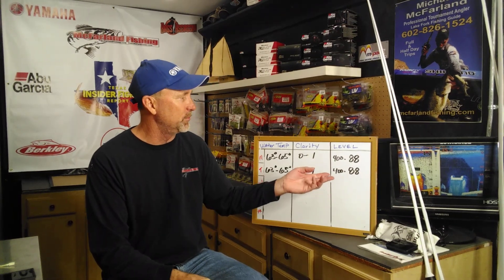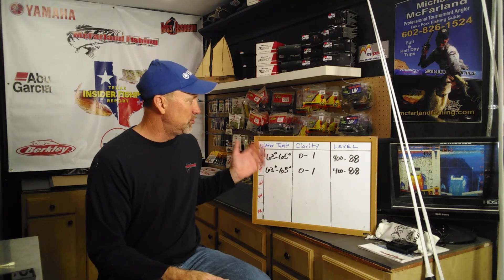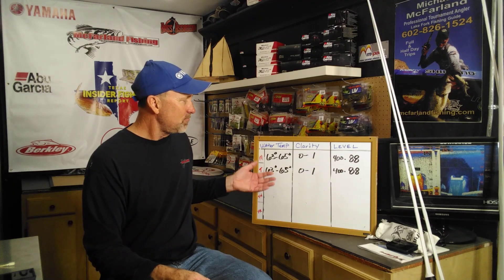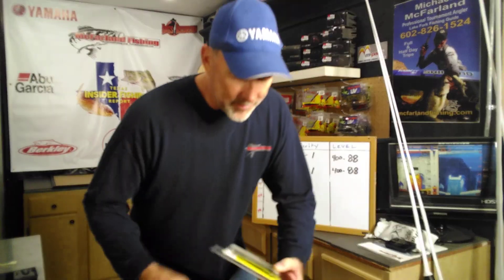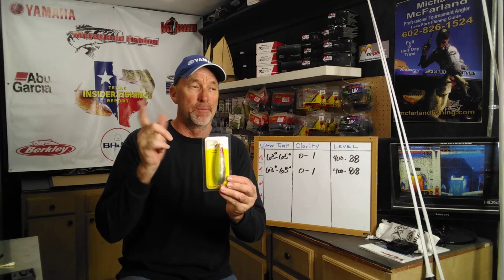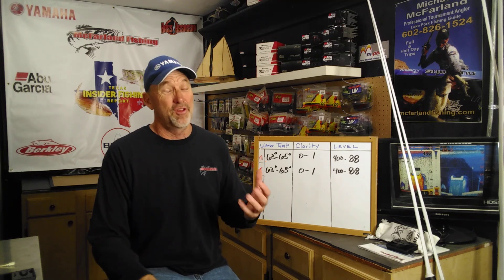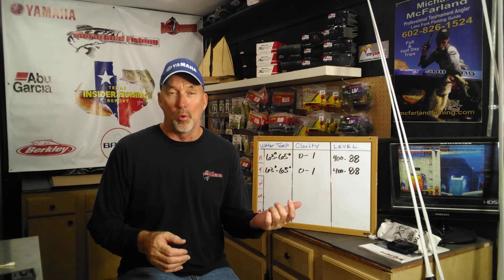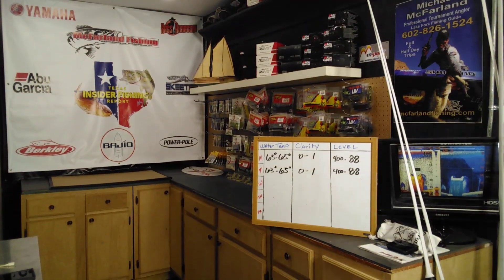MCFARLANDS LAKE FORK PUBLIC RUNDOWN 11-21-2023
A Lake Fork Fishing Report from Mike McFarland, The Lake Fork Guide. In this Lake Fork Fishing Report, I give you Lake Fork's current water conditions: Lake Fork Lake Levels, Lake Fork Water Temperatures, Lake Fork Water Clarity and what is Seasonal Pattern, what pattern I believe fish are currently on at Lake Fork. Also I will give you what lures and techniques I believe will be the most effective for fishing Lake Fork.

If you need more help fishing Lake Fork, you can always book a fishing trip with me at my next open date. It is best to text or call me Mike McFarland.

Members only playlist (scroll to bottom of playlist if you are a member to see most recent videos)